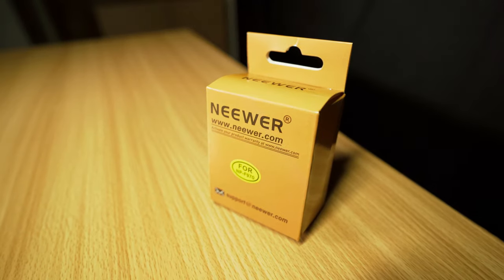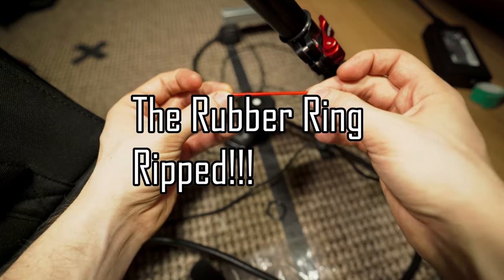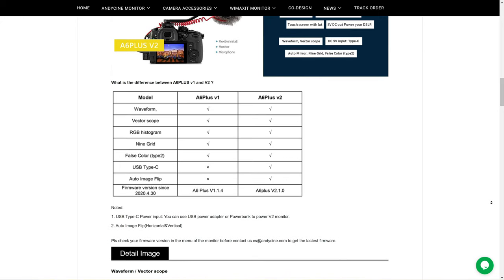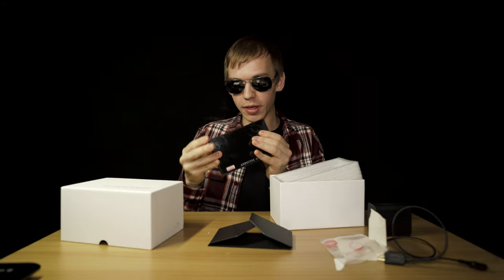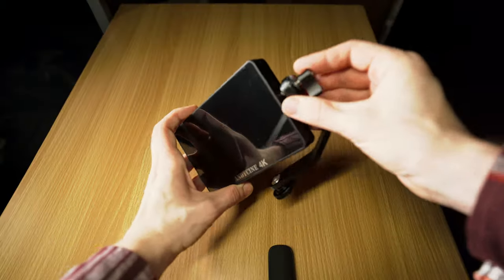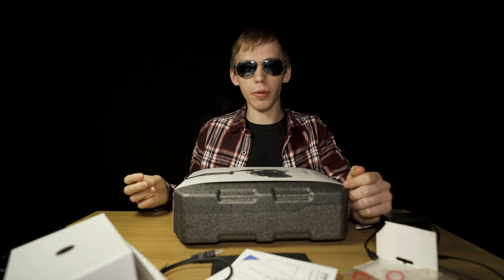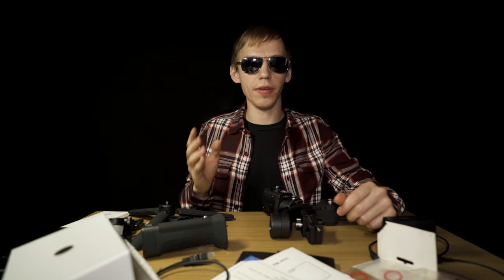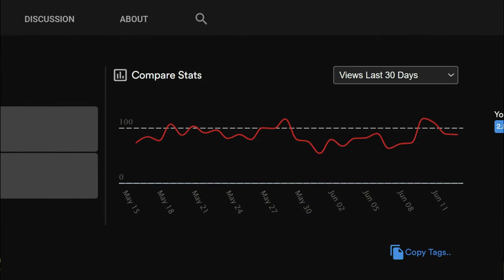Tech Menu To Dine For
Where can I purchase the items?

Cameras;
a7III/ Tamron 17-28mm f/2.8 Di III RXD

Stabilizers
Ronin SC

Tripods/Monopods:
- Cobra 2 strike
- iFootage TA6 Gazelle